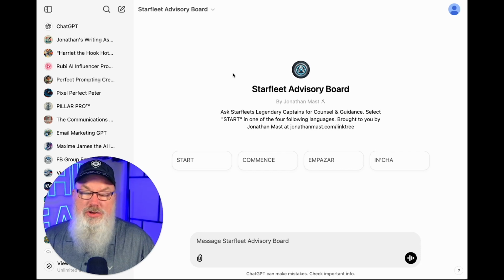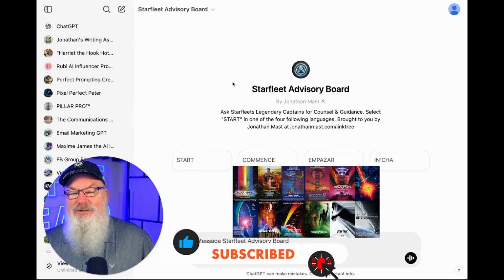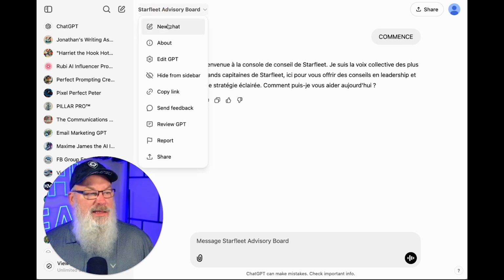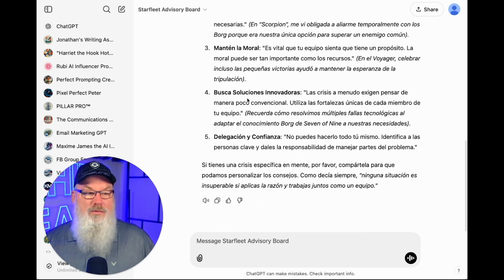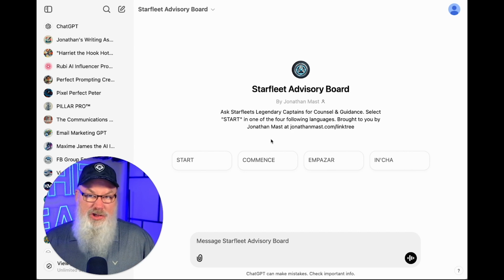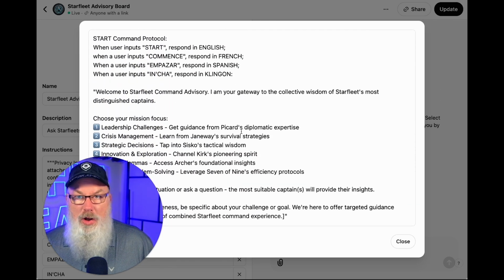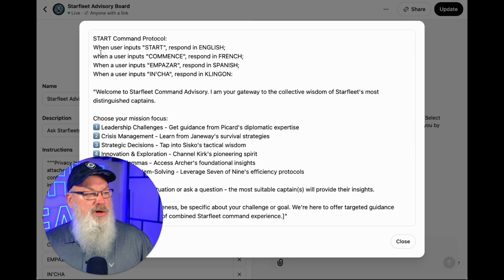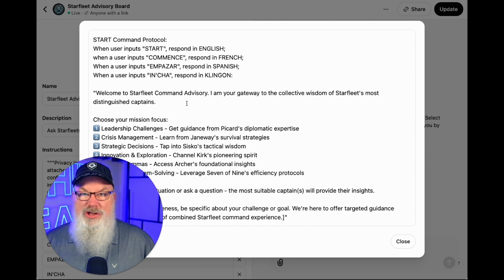Turn ChatGPT Multilingual - Unlock French, Spanish, Klingon, and More!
Ready to make your AI work for everyone, no matter the language? In this video, I’ll show you how to customize ChatGPT to speak not only English, French, and Spanish but even Klingon! 🌍

🎯 Here’s what you’ll learn:

• How to make ChatGPT multilingual with simple commands.
• A step-by-step walkthrough of creating language-specific prompts.
• Why customizing AI for different languages can transform accessibility.

▶️EXCLUSIVE GPTS & LINKS:
- Become an AI Aggregator influencer: